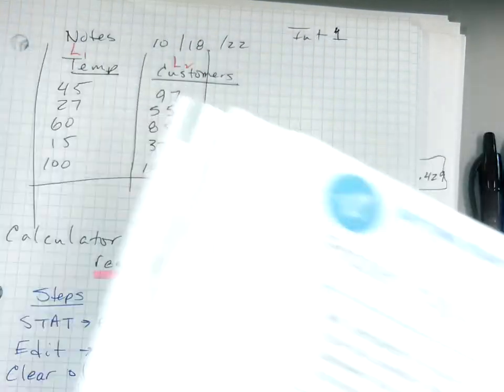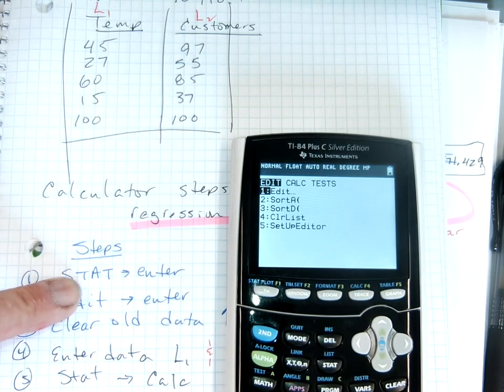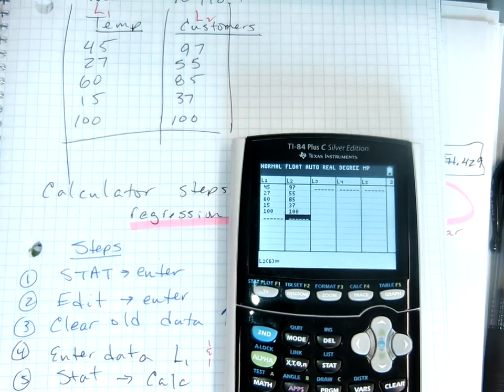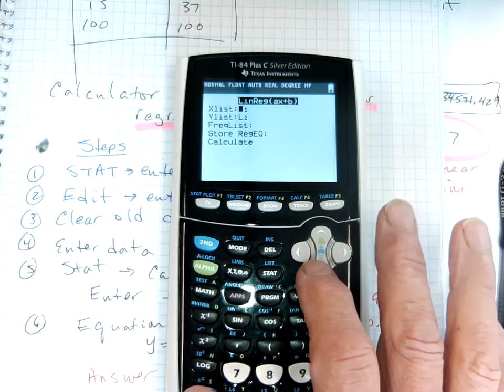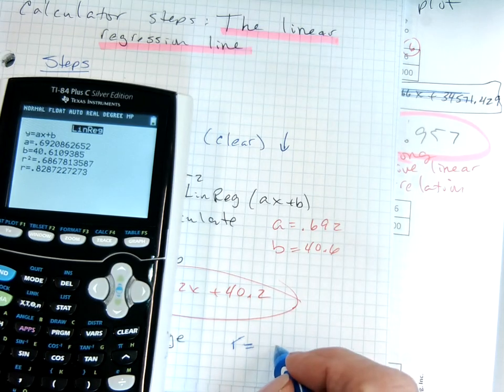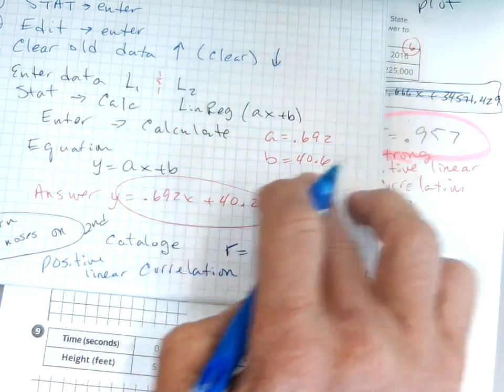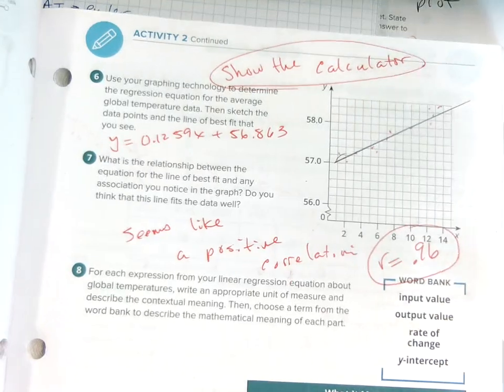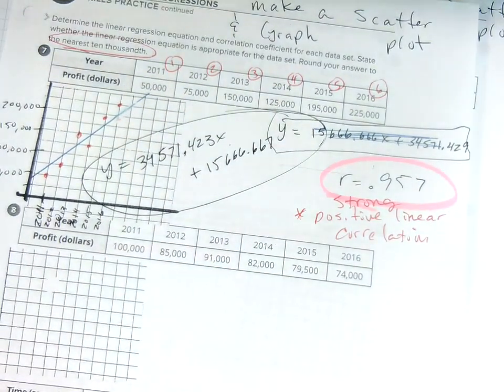Int 1 M1 T3 lesson 1 2